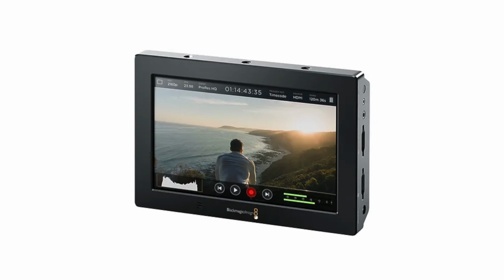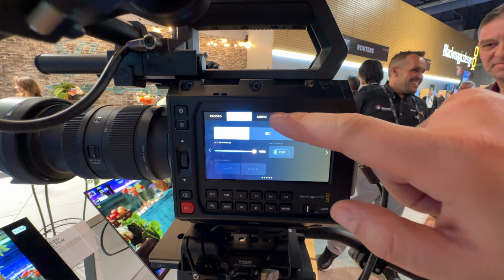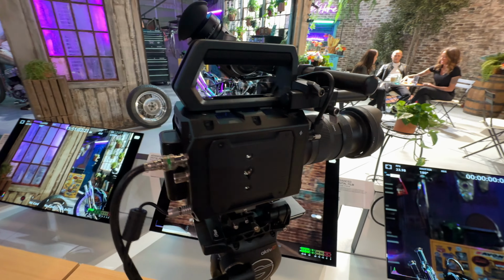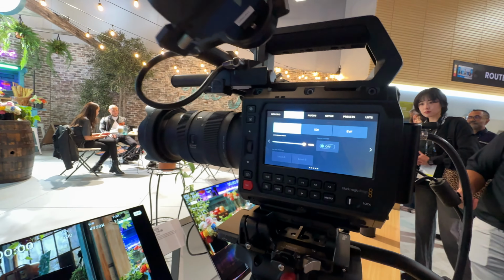the blackmagic pyxis has one major flaw (hands on reaction)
This is my hands on first reaction to the Blackmagic Pyxis 6K Full Frame camera which was on display at NAB 2024. Is this the dream cube we all asked for? Or just another clunky release we've come to expect from Blackmagic?